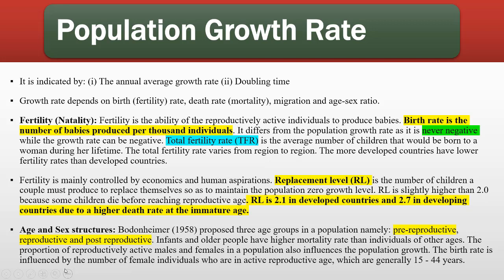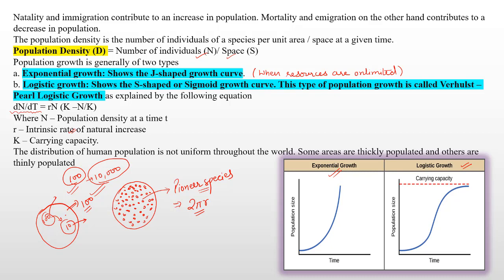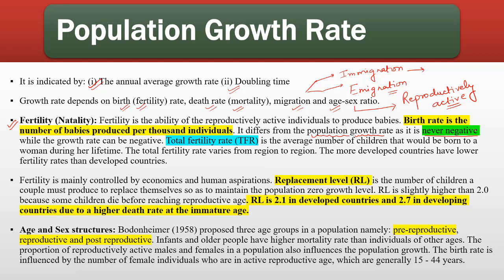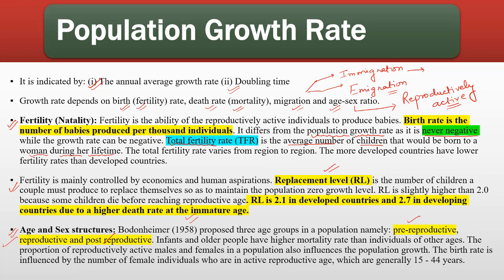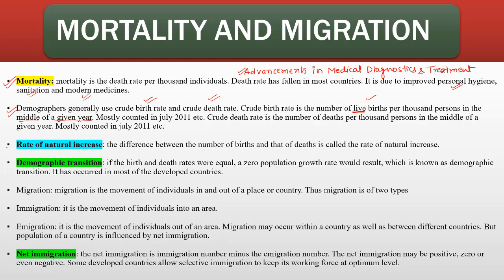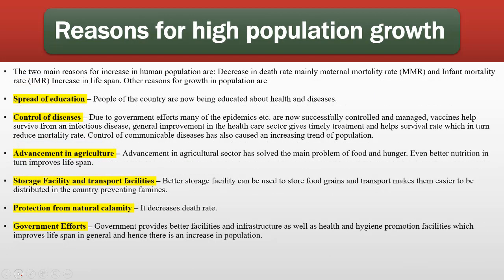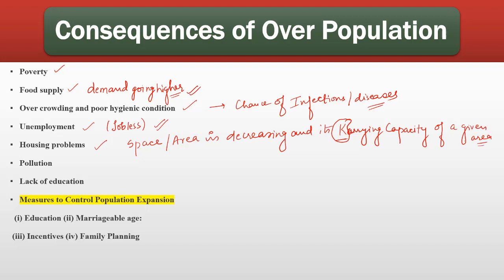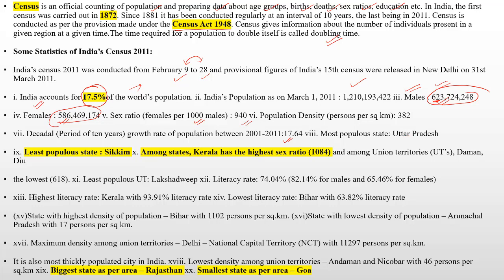NEET | BIOLOGY | ZOOLOGY | REPRODUCTIVE HEALTH | LECTURE 2